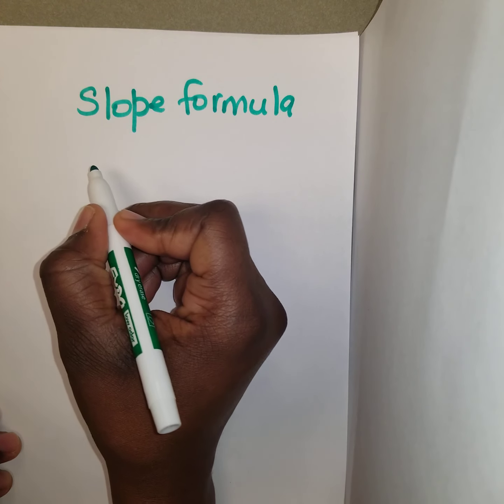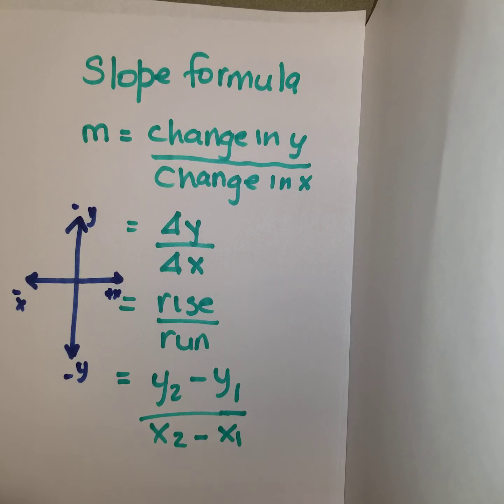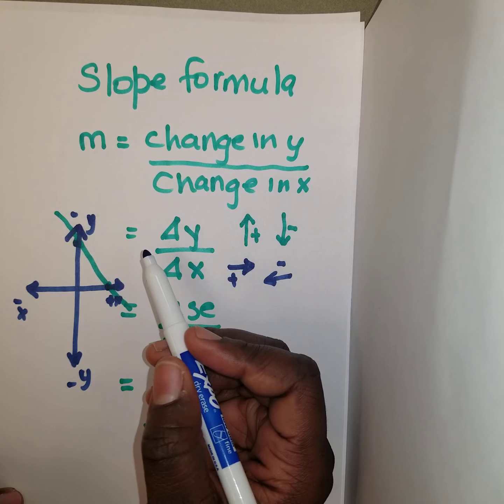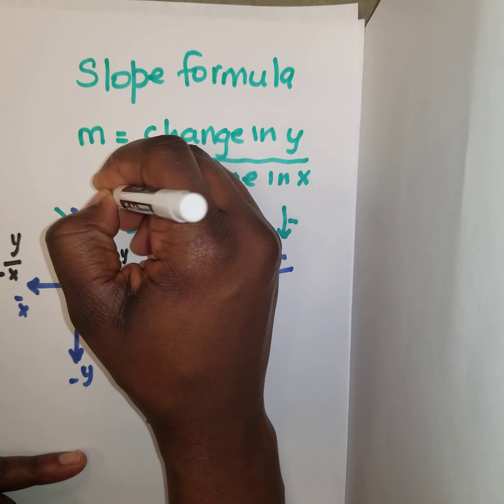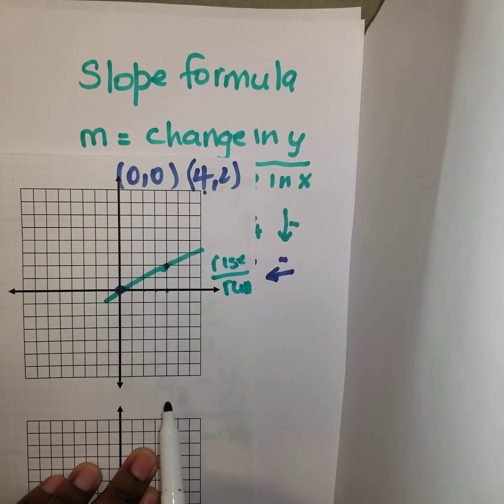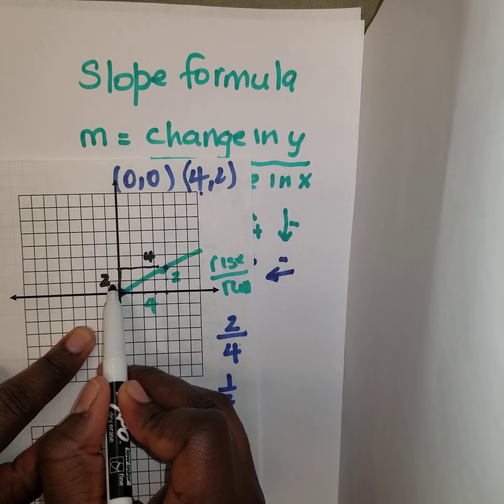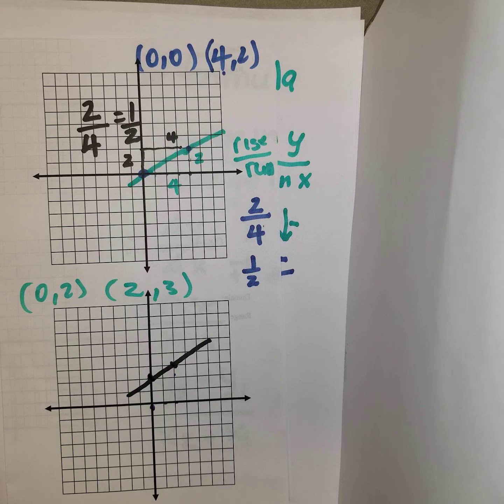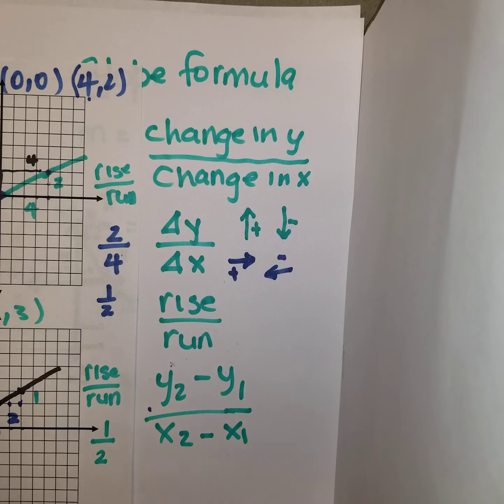Graphical Method- finding the slope of the line Super Easy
Detailed steps in solving the gradient/slope of the line using the graphical method.